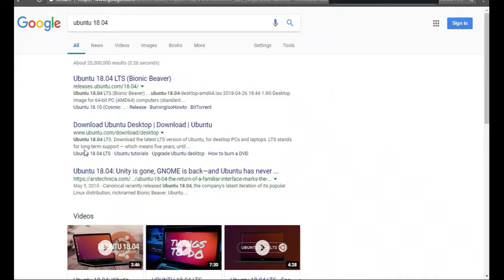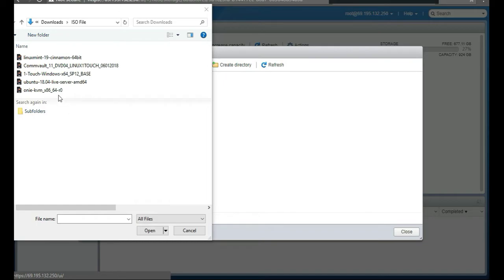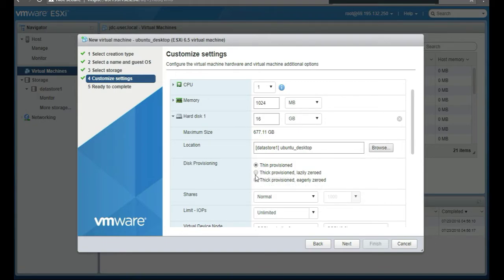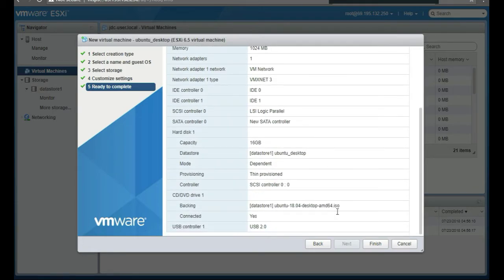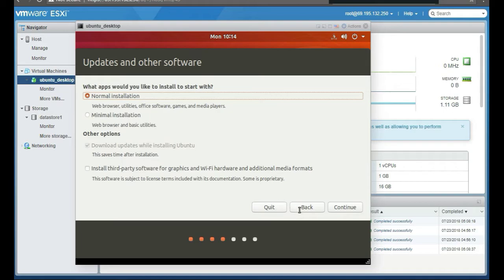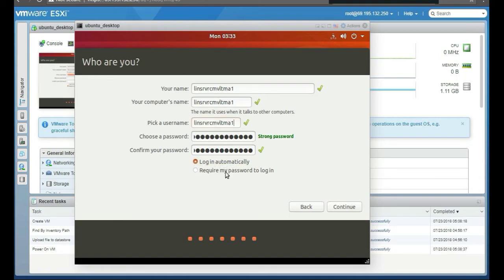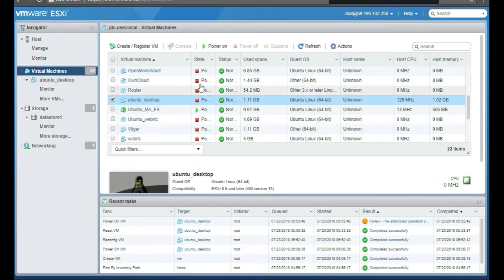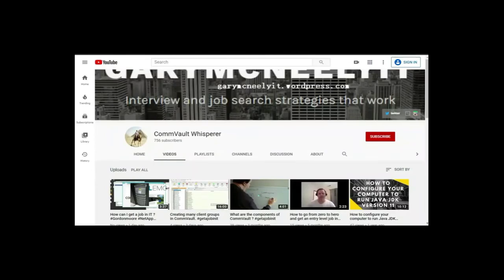How to install Ubuntu